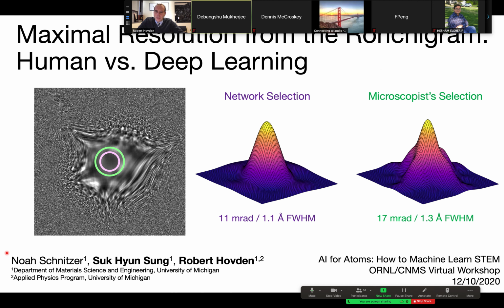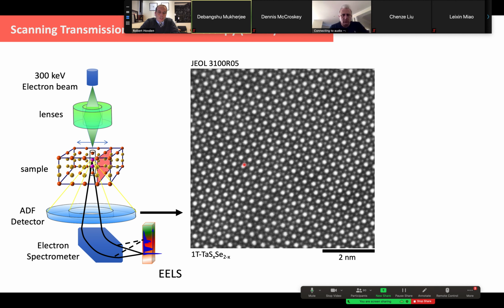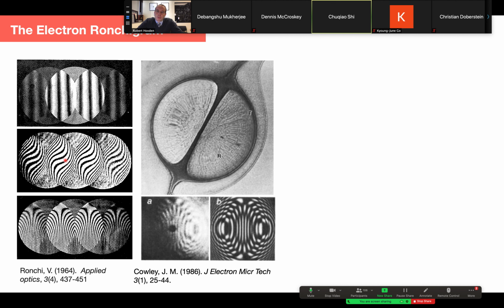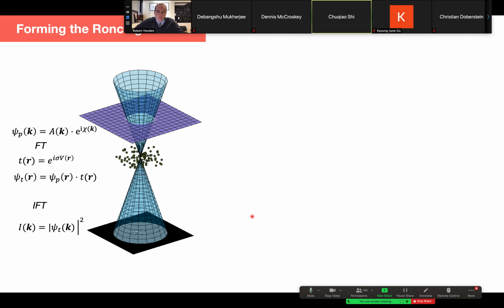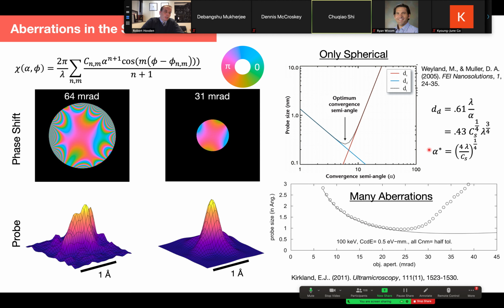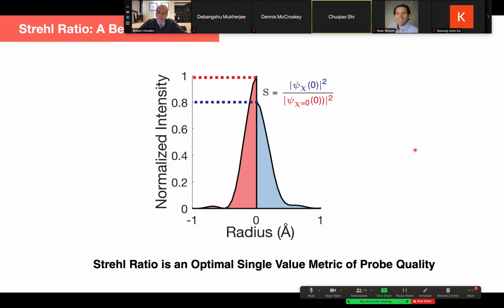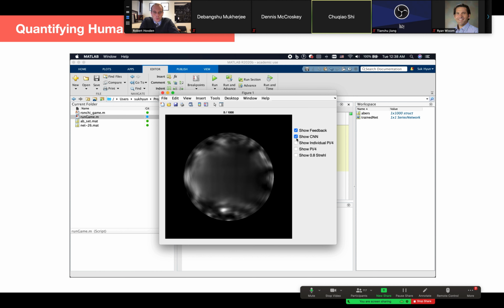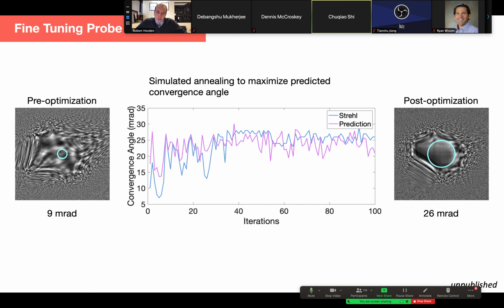Deep Learning for Electron Microscope Alignment: Maximal Resolution from the Ronchigram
The selection of the correct convergence angle is essential for achieving the highest resolution imaging in scanning transmission electron microscopy (STEM). The use of poor heuristics, such as Rayleigh's quarter-phase rule, to assess probe quality and uncertainties in the measurement of the aberration function results in the incorrect selection of convergence angles and lower resolution. Here, we show that the Strehl ratio provides an accurate and efficient way to calculate criteria for evaluating the probe size for STEM.

A convolutional neural network trained on the Strehl ratio is shown to outperform experienced microscopists at selecting a convergence angle from a single electron Ronchigram using simulated datasets. Generating tens of thousands of simulated Ronchigram examples, the network is trained to select convergence angles yielding probes on average 85% nearer to optimal size at millisecond speeds (0.02% of human assessment time). Qualitative assessment on experimental Ronchigrams with intentionally introduced aberrations suggests that trends in the optimal convergence angle size are well modeled but high accuracy requires a high number of training datasets.

This near-immediate assessment of Ronchigrams using the Strehl ratio and machine learning highlights a viable path toward the rapid, automated alignment of aberration-corrected electron microscopes.